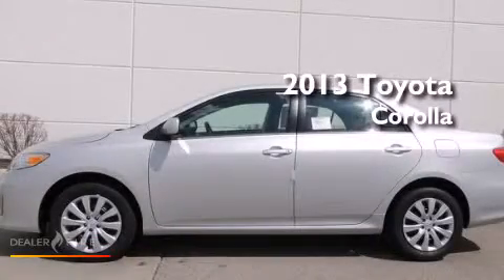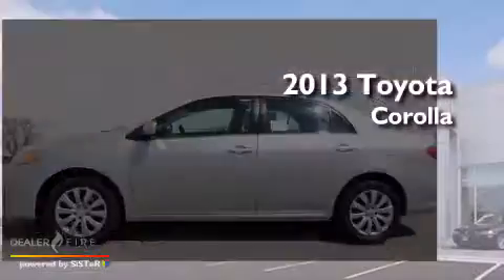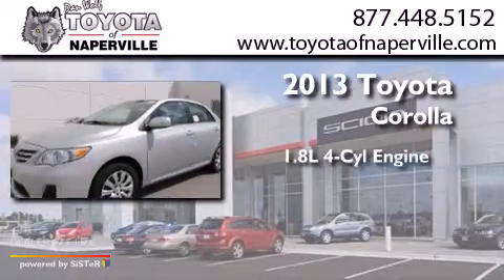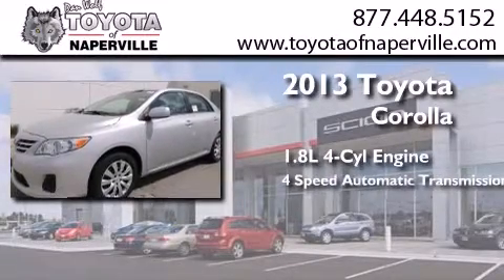2013 Toyota Corolla Napervillle IL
We have been honored to serve the Napervillle IL area , we promise that your experience at our dealership will exceed your expectations ! Year : 2013 Make : Toyota Model : Corolla Engine : 1.8l i4 dohc dual vvt-i Trans . Napervillle , IL 60540